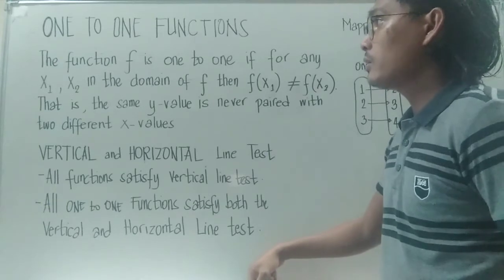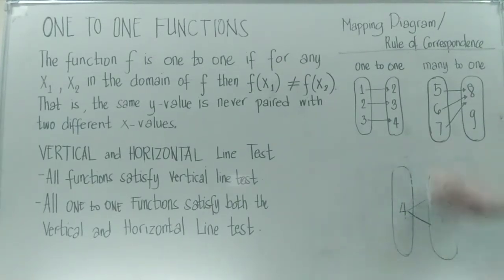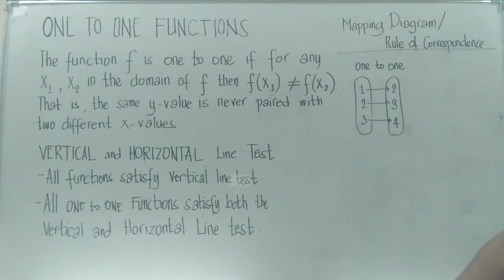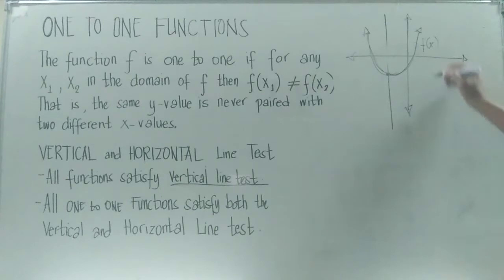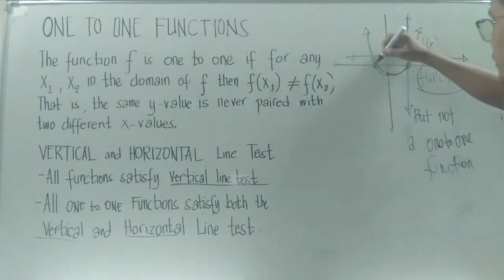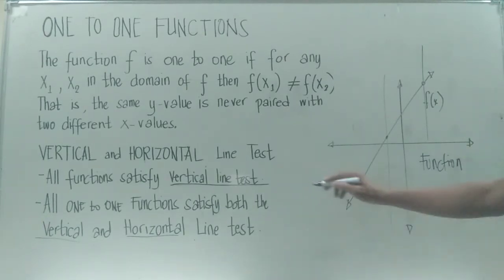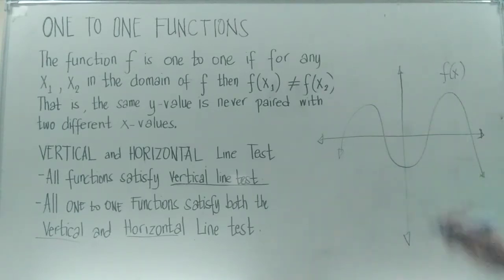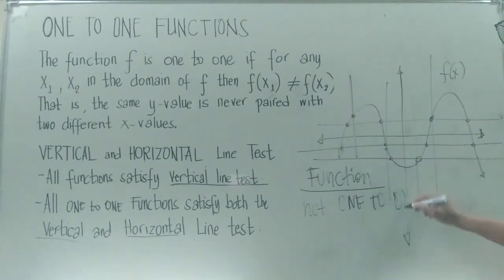The Concept of ONE to ONE FUNCTIONS made easy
Mapping diagram
rule of correspondence